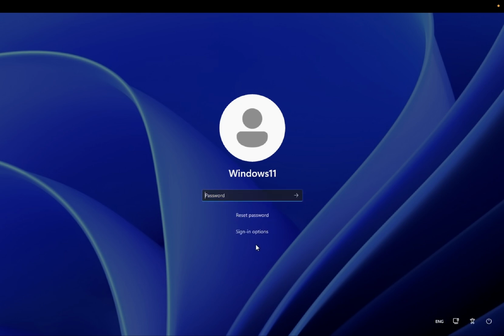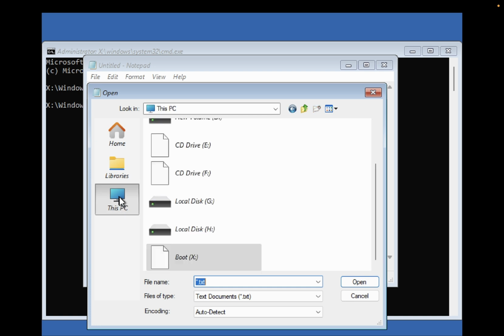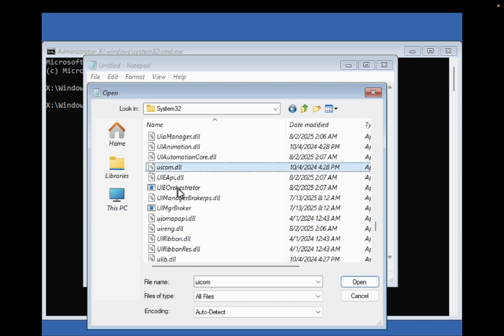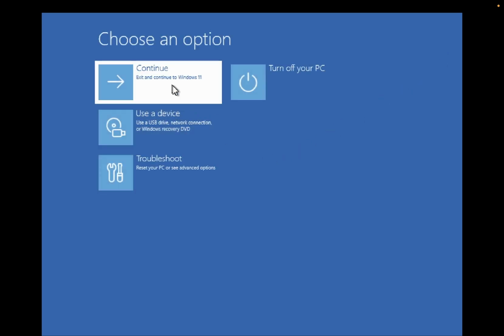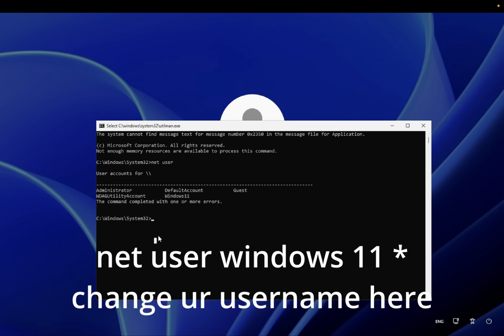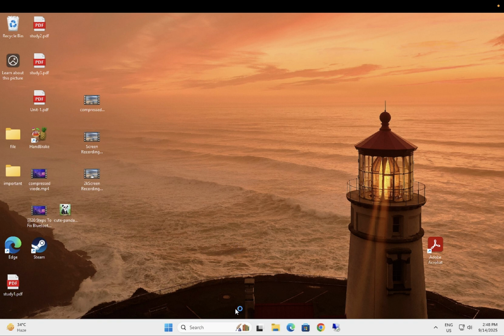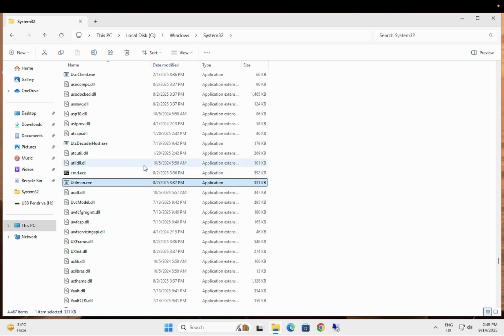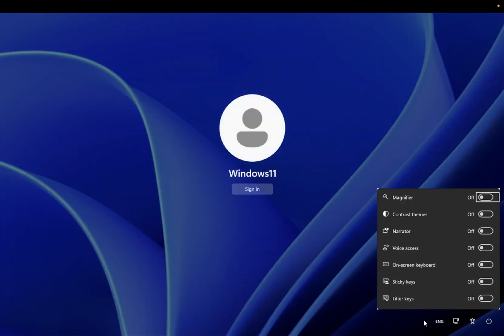How To Reset Administrator Password and Unlock any PCs In Windows 11✅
How To Reset Forgotten Password in Windows 11 | Windows 11 Password Reset Without Losing Data

Reset Forgotten Windows 11  password Without any Software,USB,DVD or Disk (✅No Data Loss

how to reset administrator password on windows 11